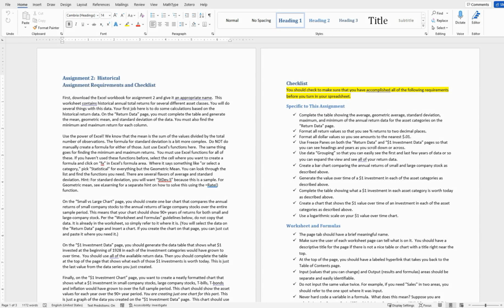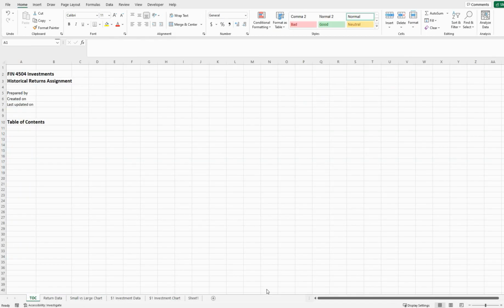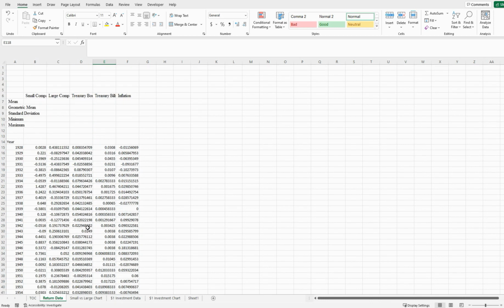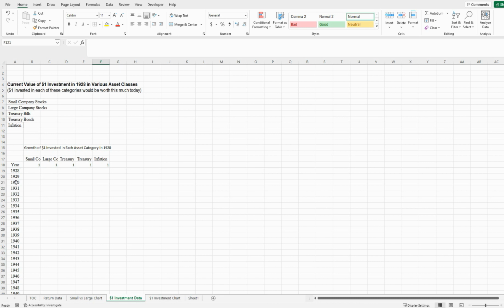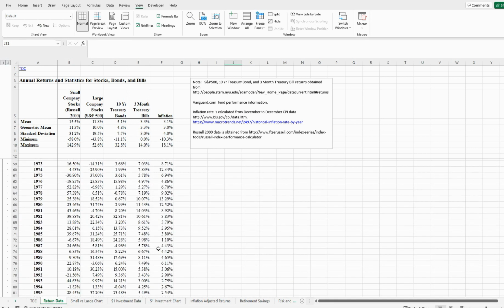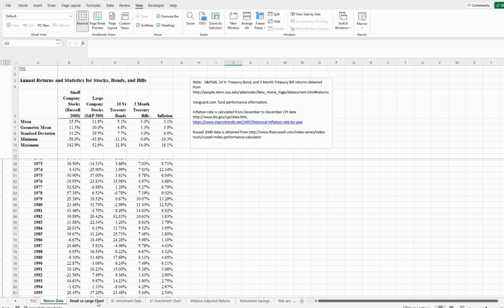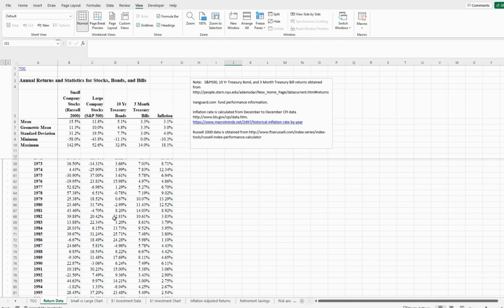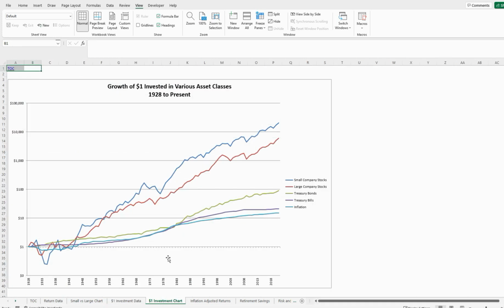Excel Assignment 2 Introduction